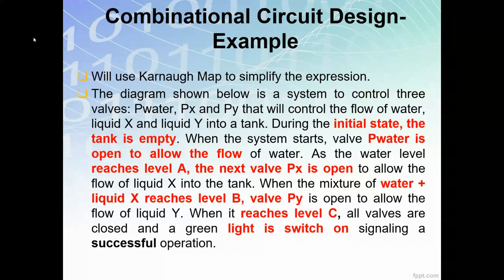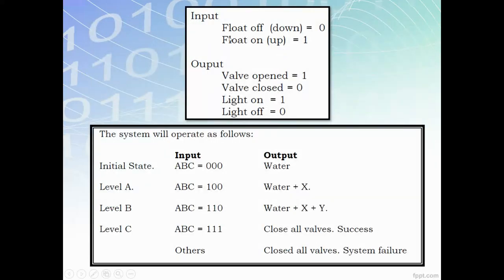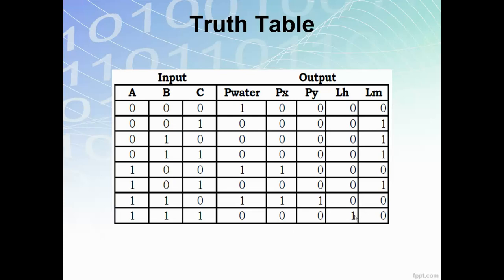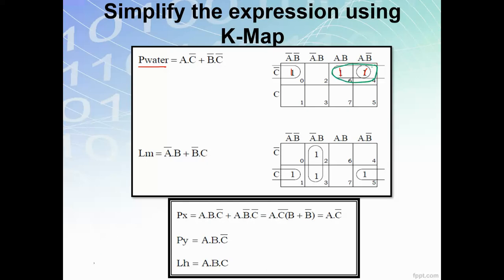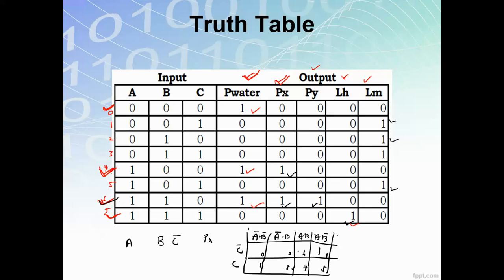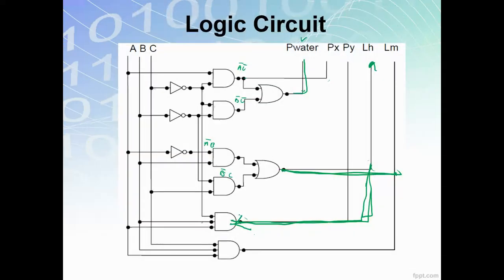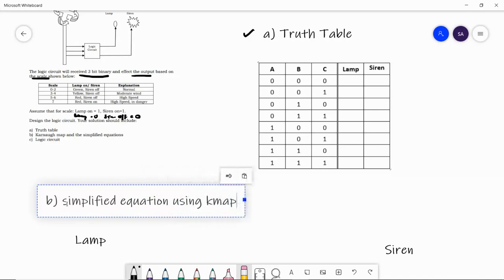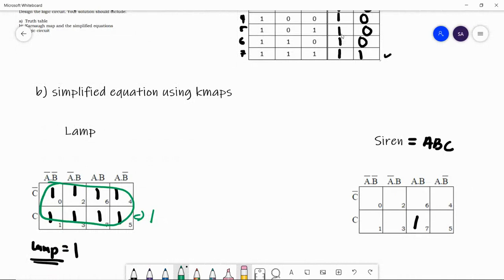ITT270-Chapter4:Designing Combinational Circuit using K-maps